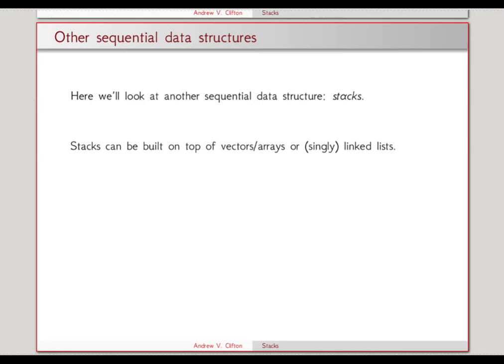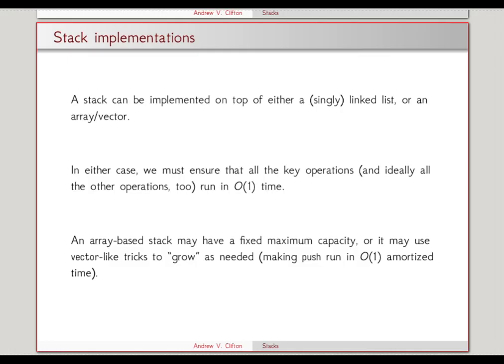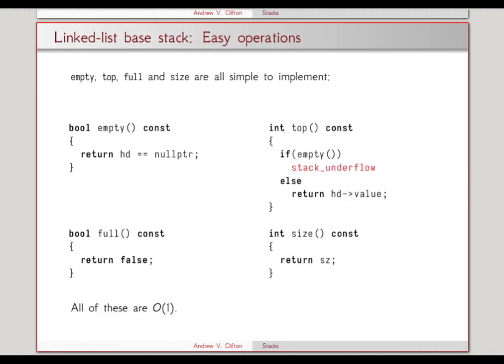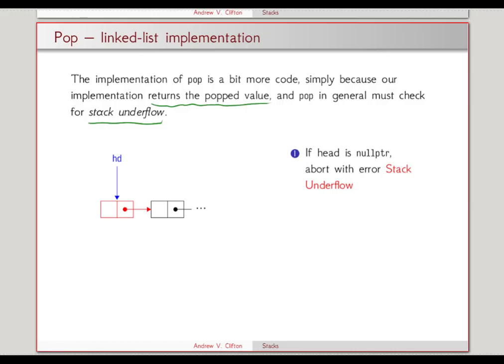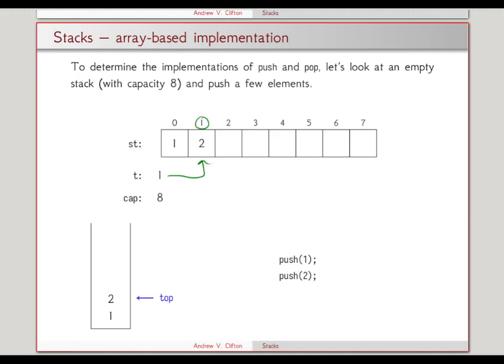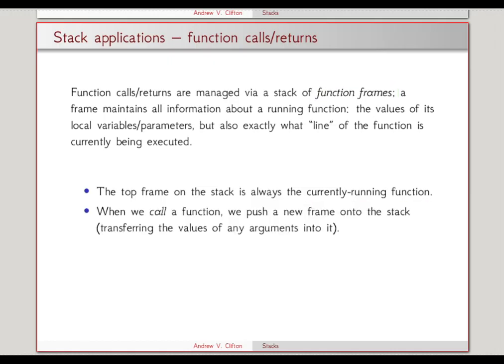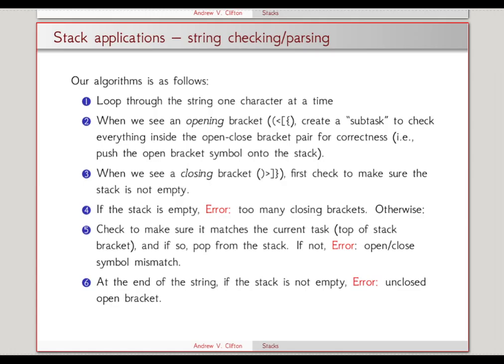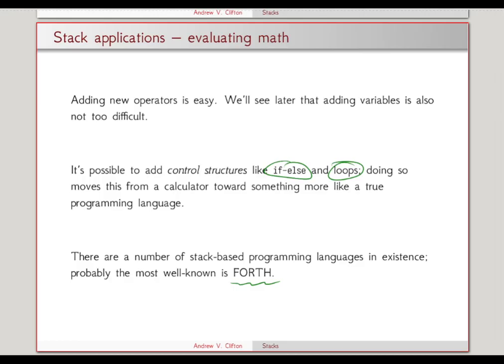Week 04 Stacks